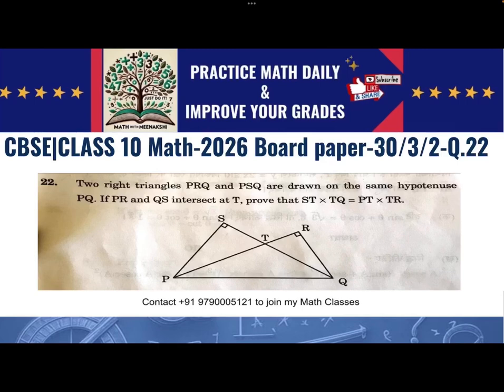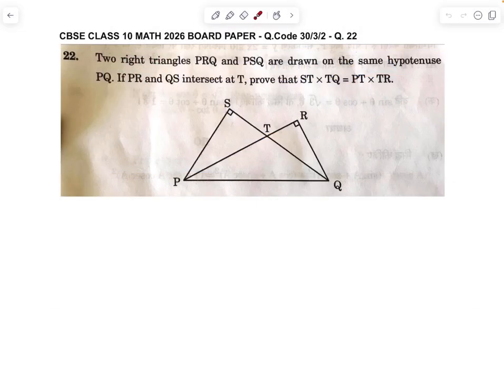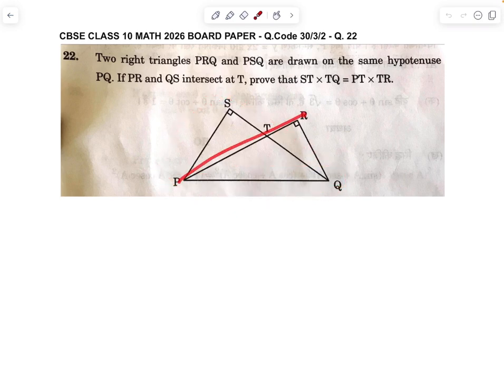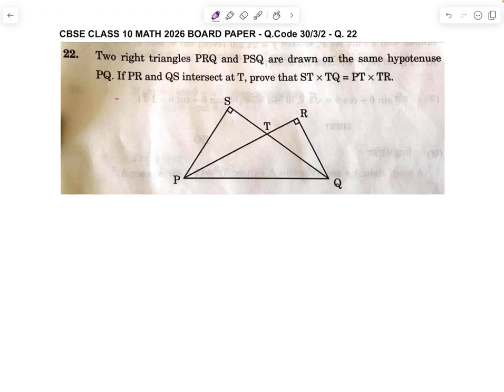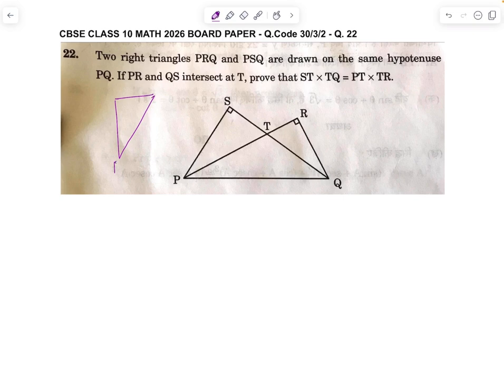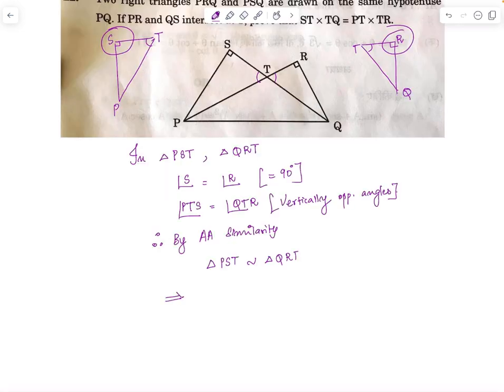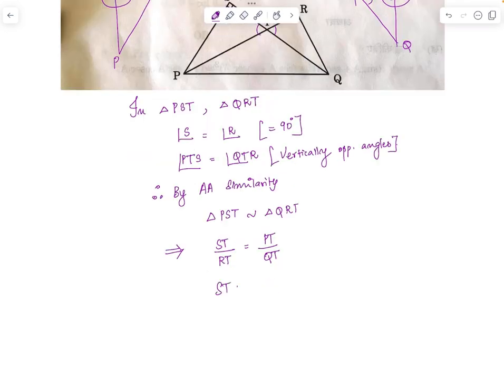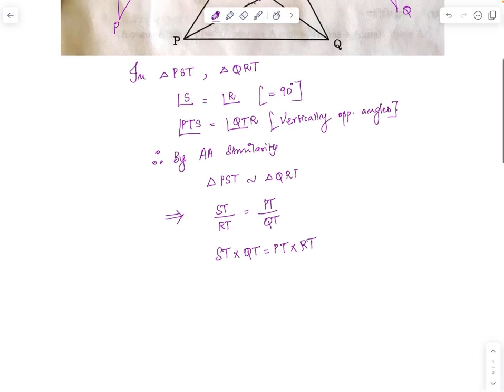CBSE | CLASS 10 Math - 2026 Board paper-(30/3/2) - Q22 - Two right triangles PRQ and PSQ